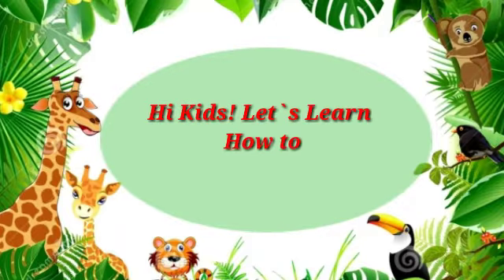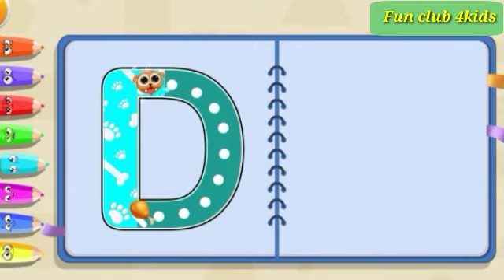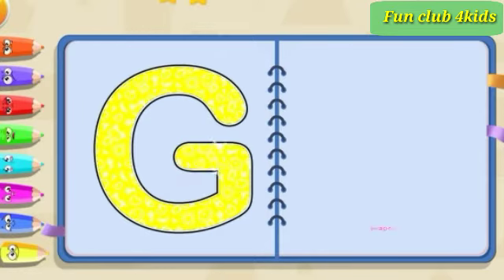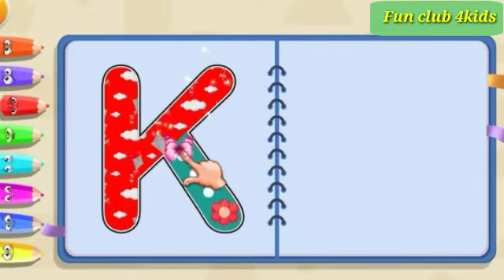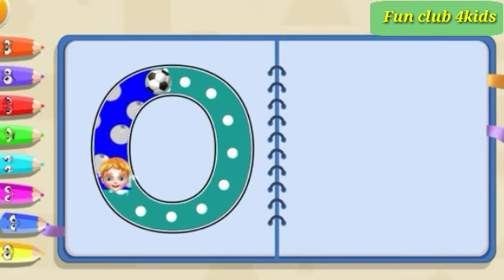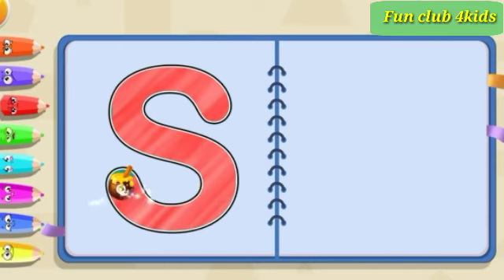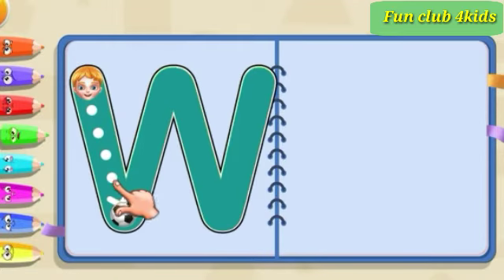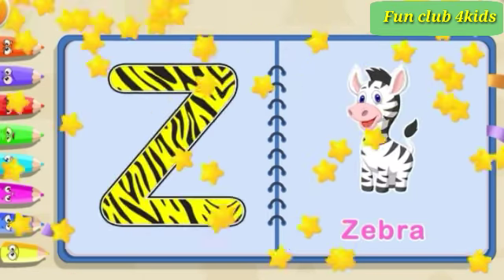Fun club 4kids|How to write abc|ABC writing|Alphabets|Atoz|write a to z|fun for kids|ABC learning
1=How to Write abc
2=Fun club 4kids
3=Fun for kids
4=Learning abc
5=ABC alphabets
6=Writing a to see
7=How to write letters
8=abc song
9=abc ryhms
10=how to write alphabets
11=alphabets
12)cartoon
13)Counting
14)funny videos

abc, alphabet,
abc phonics,
how to write abc,
for kids,
for children,
learning,
educational videos, for toddlers,
e-learning, home school,
homeschooling,
teaching abc, learn alphabet,
flashcards, flash cards
animal abc, animal flashcards,
writing abc for preschool,
for kindergarten,
abc and flashcards,
kiddos alphabet,
teaching tools